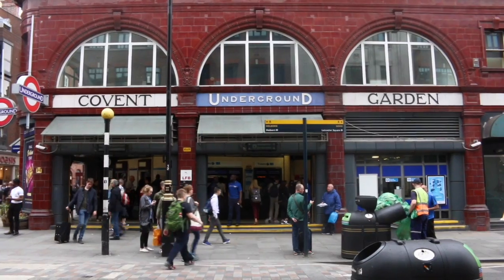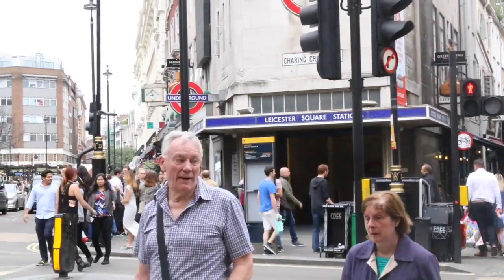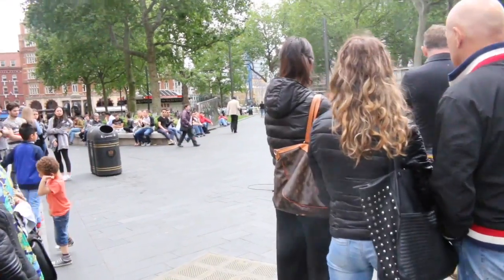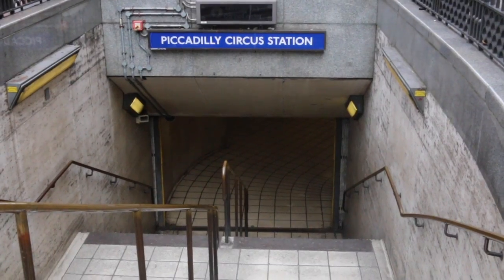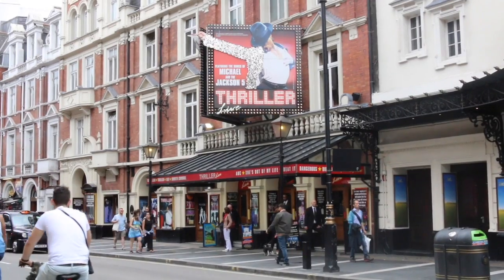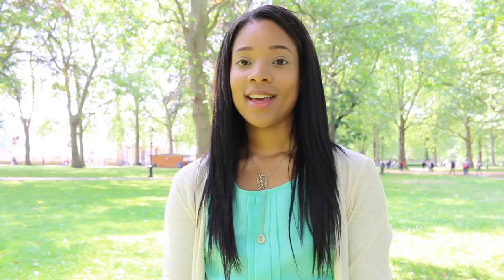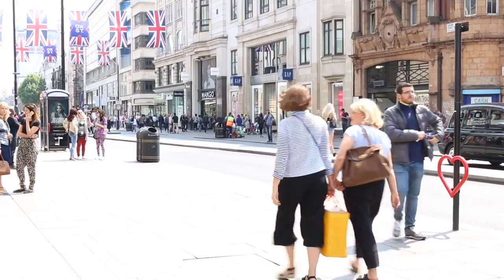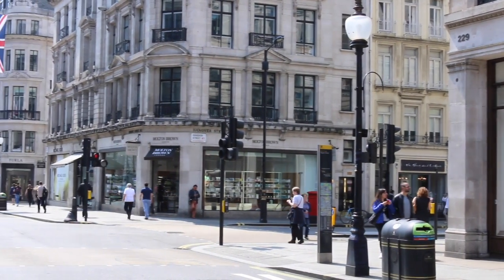LONDON IN A DAY - Recommended area to stay and visit while in London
If you're planning on visiting London this summer but tight on time here's a few places I recommend you check out. They're all walking distance to each other and there's tons to see and do in each area!

Also, if you’d like me to make a video on any specific topic please let me know :-) Cheers!

I'M NOW BACK LIVING IN THE STATES. CHECK OUT MY TAKE ON THINGS I'VE NOTICED SINCE MOVING BACK TO AMERICAN